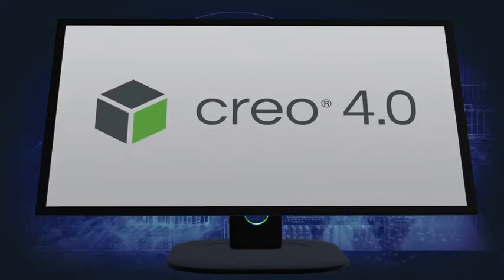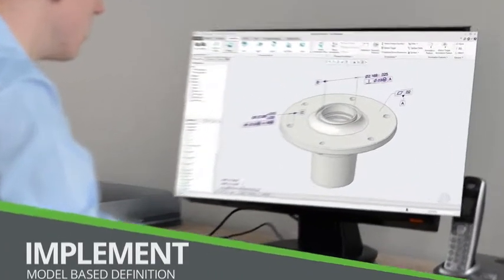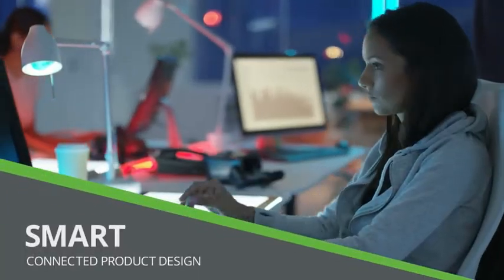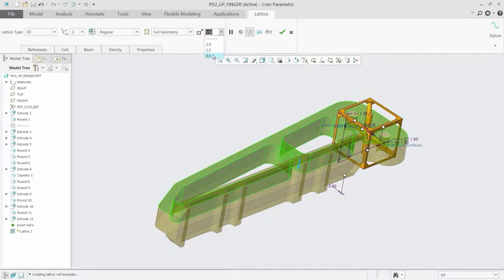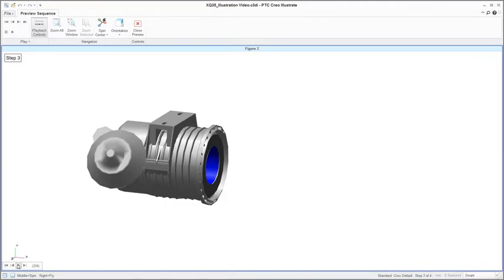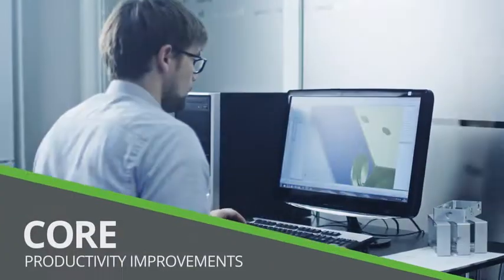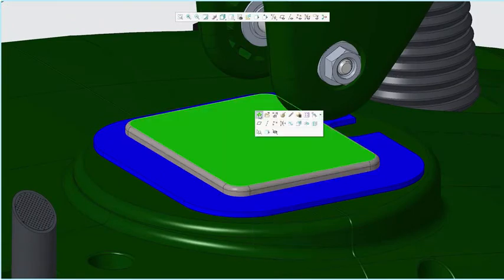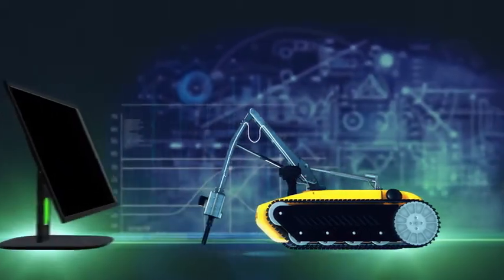Creo 4.0 Overview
In this video covering the newest upgrades in Creo 4.0 learn about mirroring assemblies, welds, updated materials libraries, design for 3D printing, MDB, product renderings, concept design, and improved workflow.